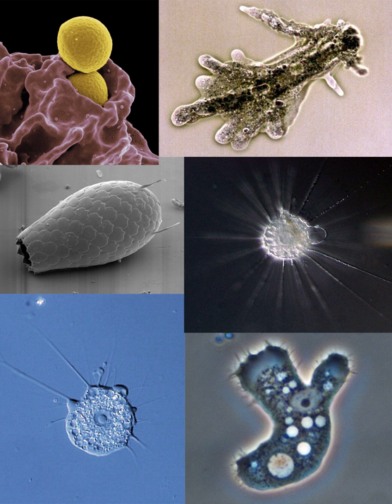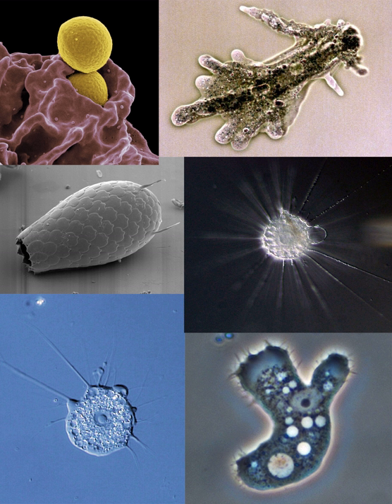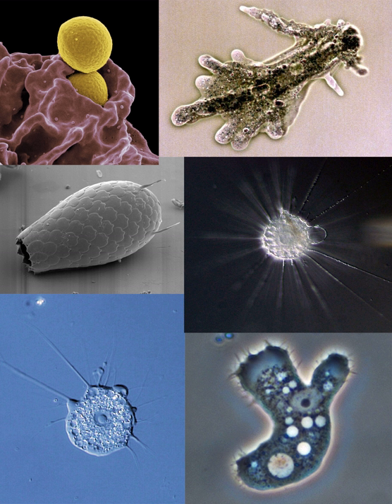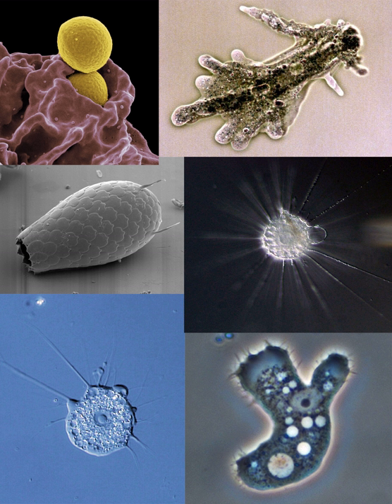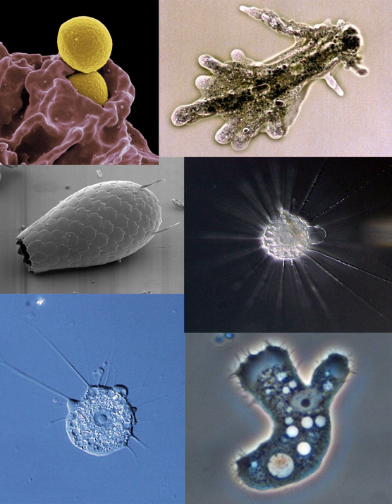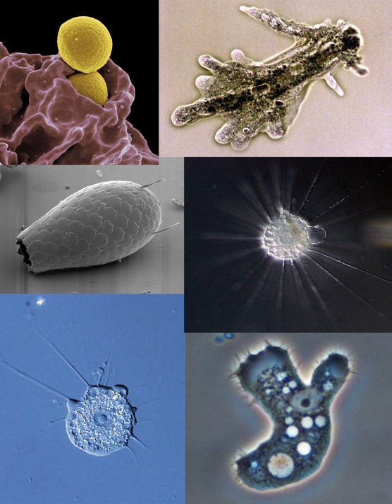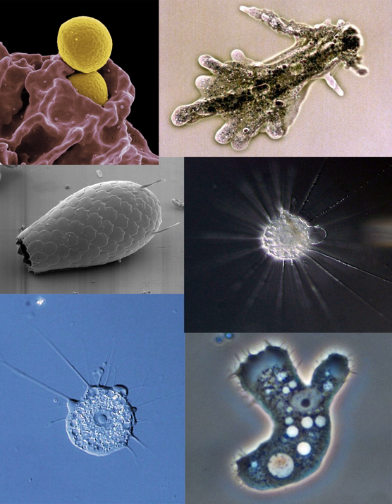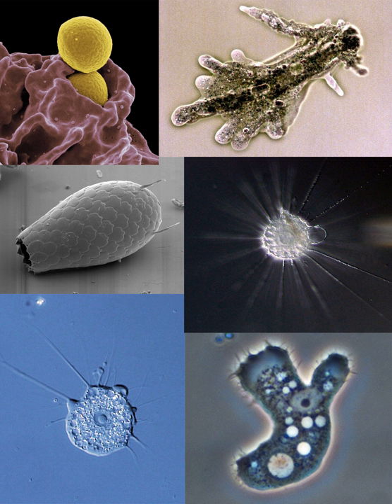Amoebae | Wikipedia audio article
This is an audio version of the Wikipedia Article:
Amoebae

SUMMARY
An amoeba (; rarely spelled amœba, US English spelled ameba; plural am(o)ebas or am(o)ebae ), often called amoeboid, is a type of cell or organism which has the ability to alter its shape, primarily by extending and retracting pseudopods. Amoebas do not form a single taxonomic group; instead, they are found in every major lineage of eukaryotic organisms. Amoeboid cells occur not only among the protozoa, but also in fungi, algae, and animals.Microbiologists often use the terms "amoeboid" and "amoeba" interchangeably for any organism that exhibits amoeboid movement.In older classification systems, most amoebas were placed in the class or subphylum Sarcodina, a grouping of single-celled organisms that possess pseudopods or move by protoplasmic flow. However, molecular phylogenetic studies have shown that Sarcodina is not a monophyletic group whose members share common descent. Consequently, amoeboid organisms are no longer classified together in one group.The best known amoeboid protists are the "giant amoebae" Chaos carolinense and Amoeba proteus, both of which have been widely cultivated and studied in classrooms and laboratories. Other well known species include the so-called "brain-eating amoeba" Naegleria fowleri, the intestinal parasite Entamoeba histolytica, which causes amoebic dysentery, and the multicellular "social amoeba" or slime mould Dictyostelium discoideum.